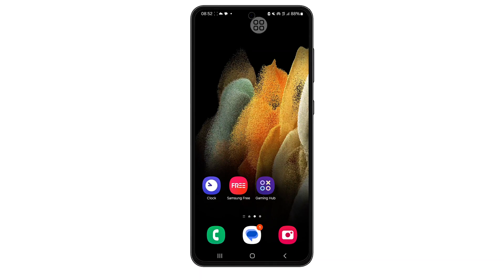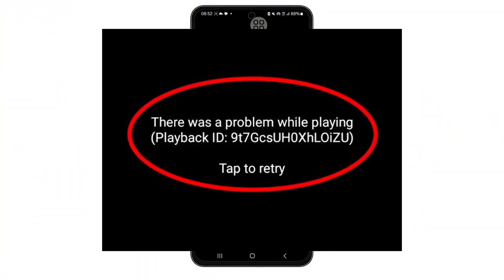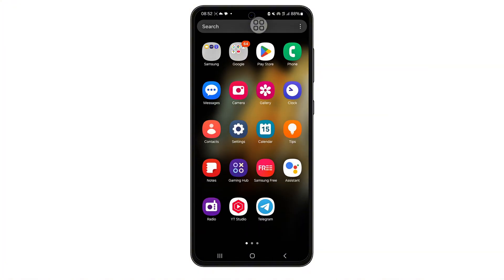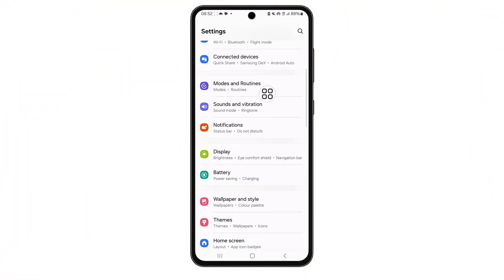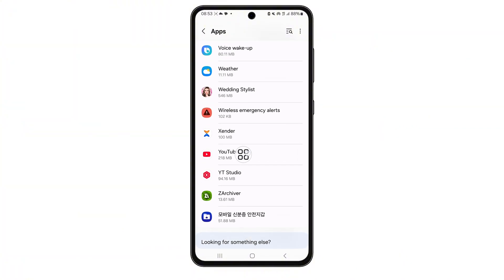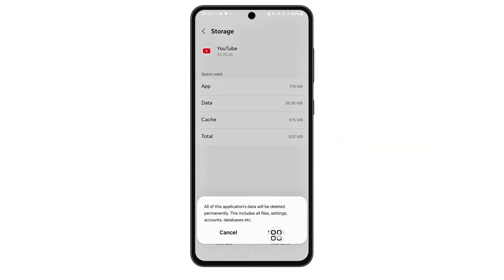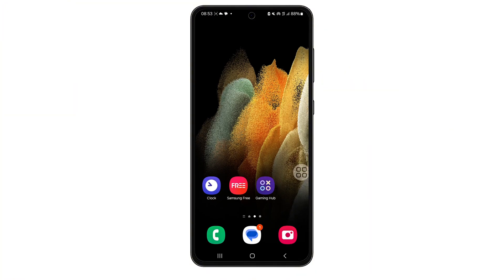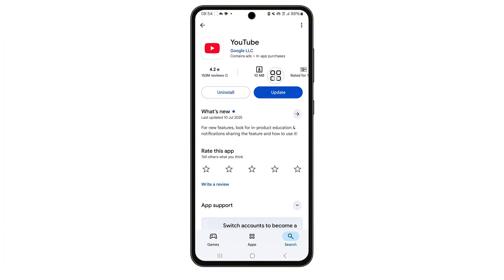Fix “There Was an Error While Playing. Playback ID” on YouTube (Fast & Easy)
Are you getting the frustrating YouTube error:
“There was an error while playing. (Playback ID)” when trying to watch a video?

Don’t worry — in this quick tutorial, I’ll walk you through exactly how to fix it on your Android or iPhone.
No technical skills needed — just follow along, and by the end, YouTube will be working like normal again.

✅ In this video, you'll learn how to:

Clear the YouTube app data the right way

Check for hidden app updates in the Play Store or App Store

Restart your phone properly to refresh your system

Get YouTube working without that annoying error

🎯 Works on:

Android phones

iPhones

YouTube mobile app (all versions)

👍 Like this video if it helped you fix the problem